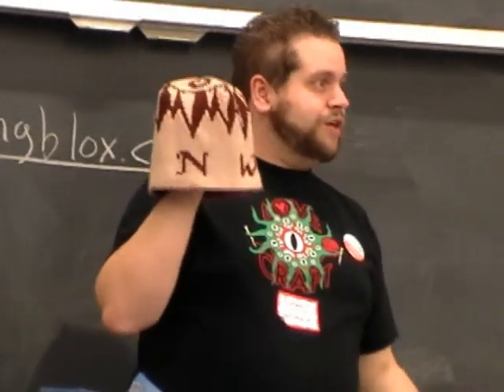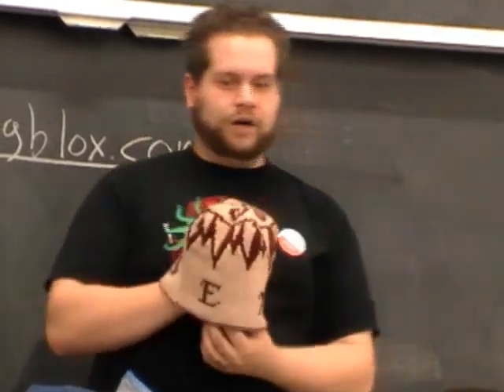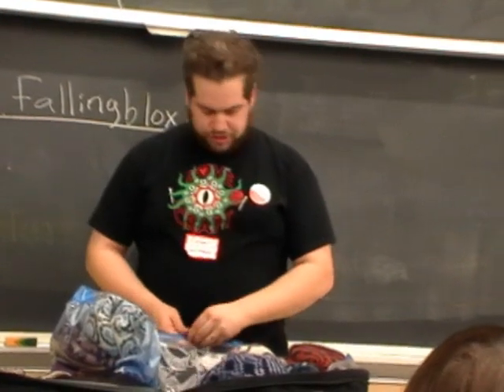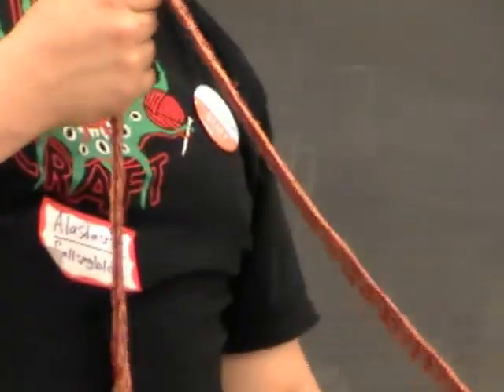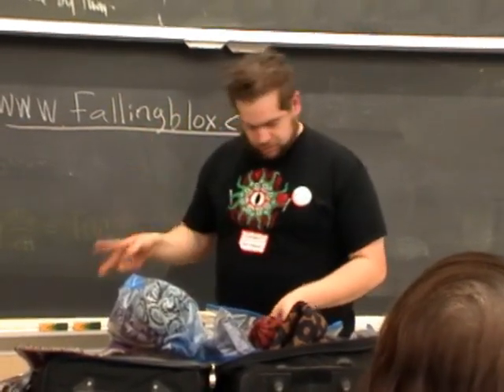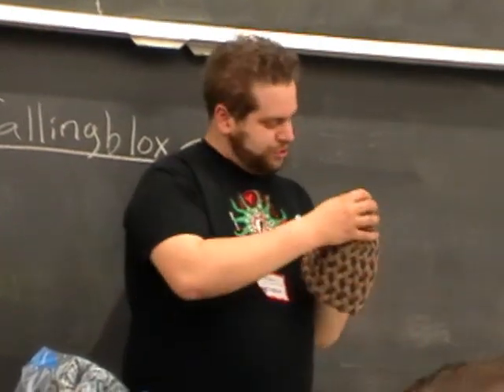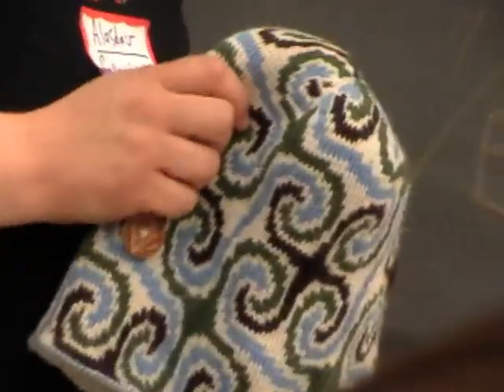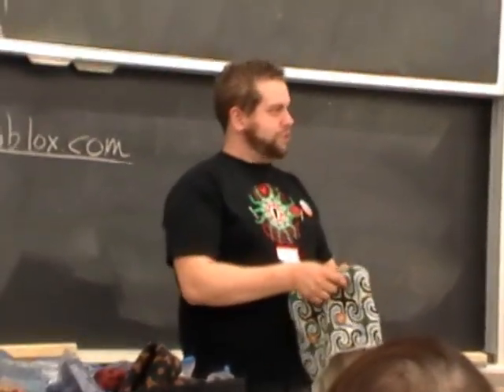Double Knit Hot Stuff by Alasdair of Fallingblox.com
Alasdair's double knit items are a win at Fibercamp 2011 in Boston. and sign up on his mailing list to be the first to know when the book is available.